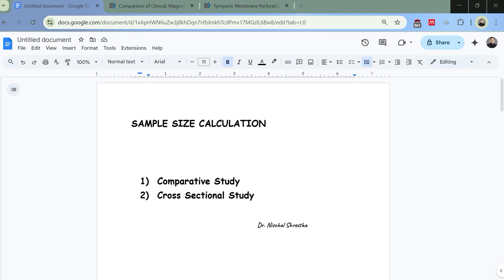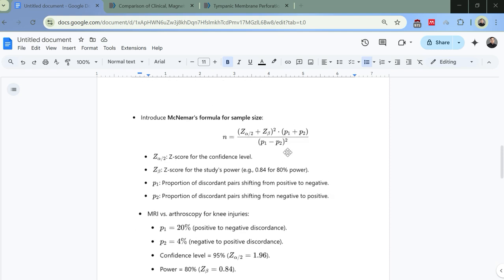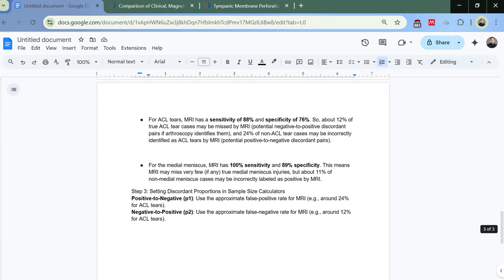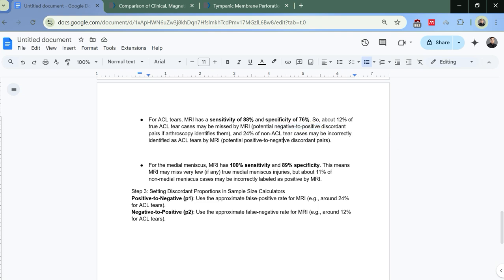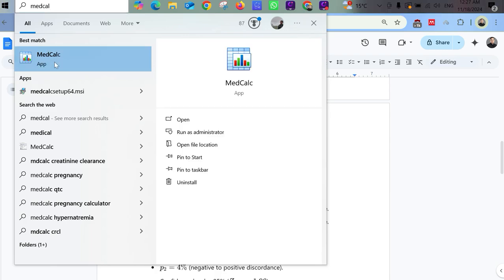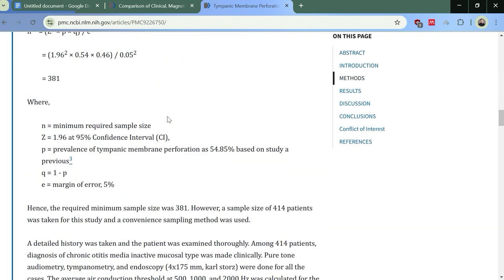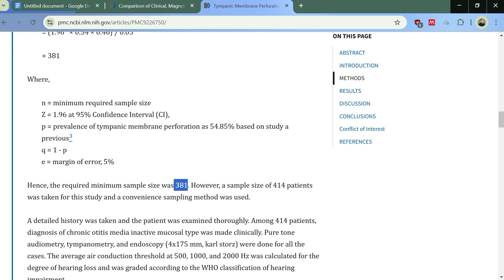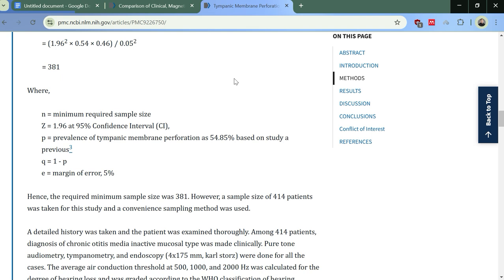Sample Size Made Simple: Cochran’s Formula vs. McNemar’s Test Explained!